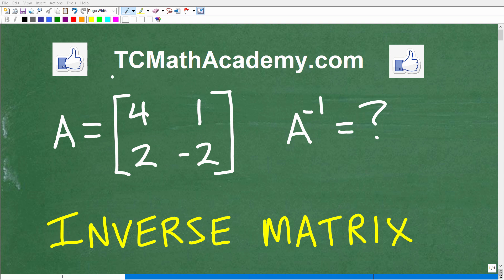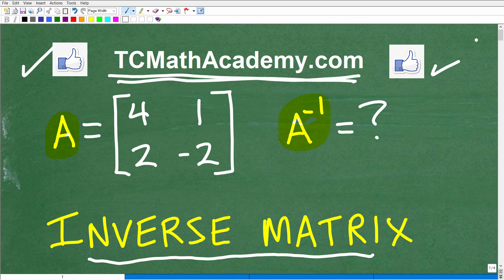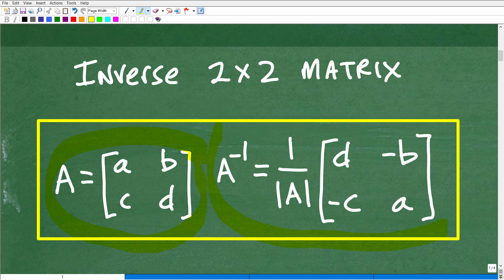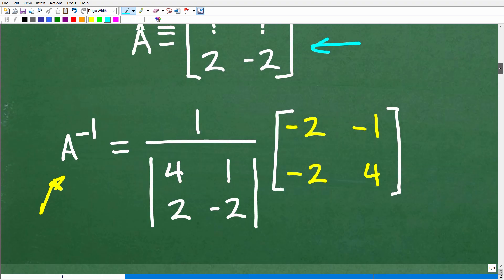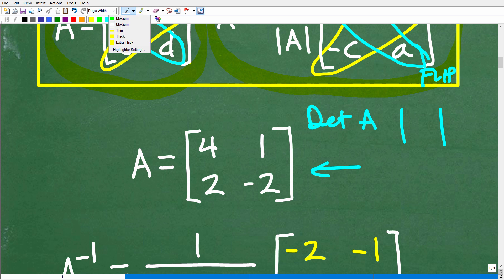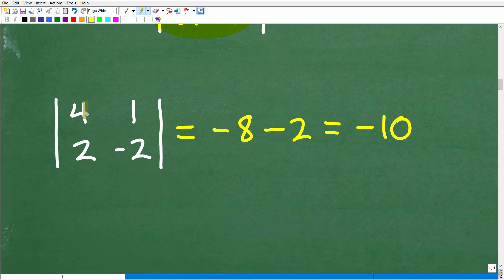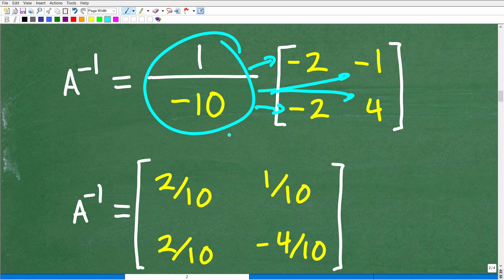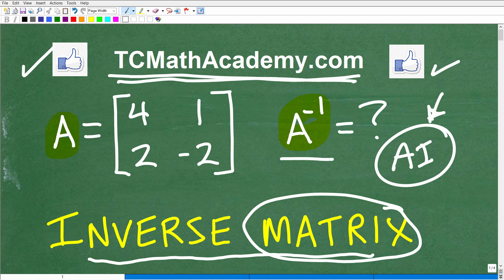Inverse of a 2 x 2 matrix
How to find the inverse matrix of a 2 x 2 matrix.